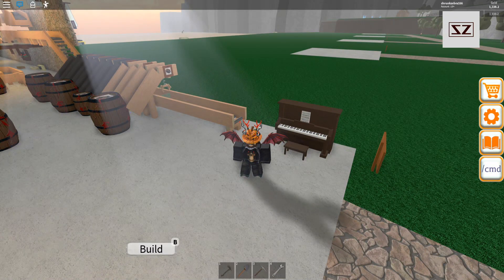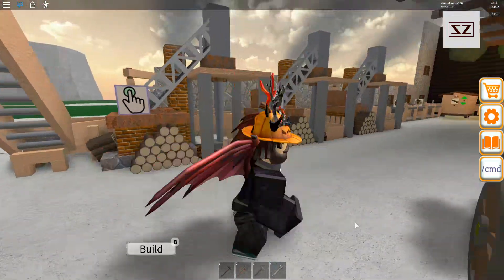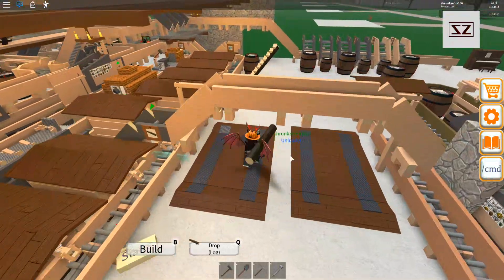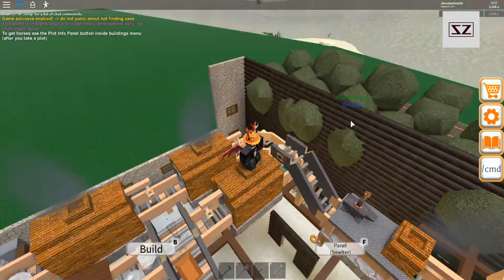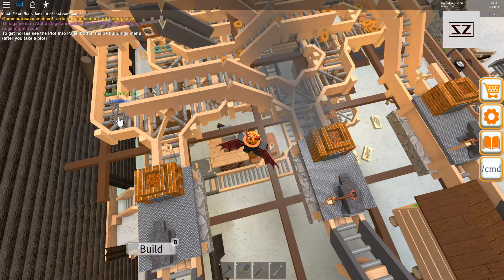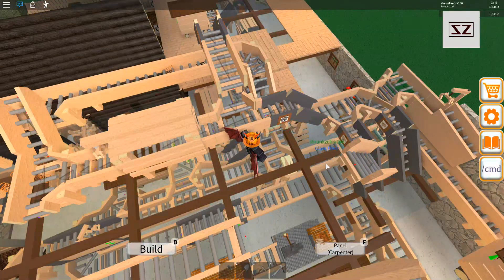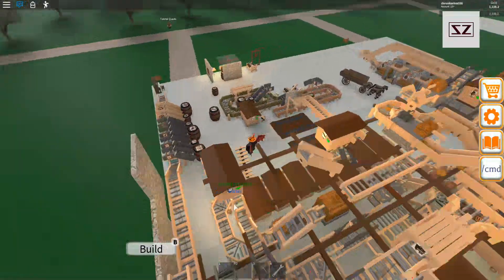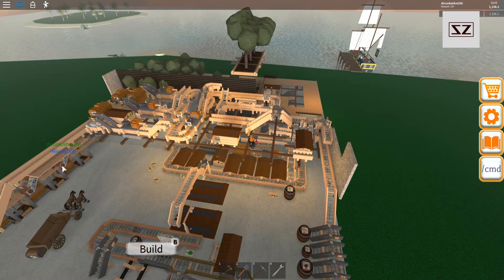Factory Town Tycoon - Piano Factory Production - 15 - Roblox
Hey there and welcome to the great game of Factory Town Tycoon, today we go over the changes to the motor production and how i added piano production to the system.

come back for more content.

Roblox is a massively multiplayer online and game creation system platform that allows
users to design their own games and play a wide variety of different types of games
created by other users.

Twitch (when i go live)

Twitter (im new on Twitter)